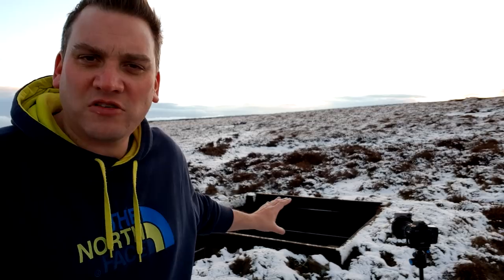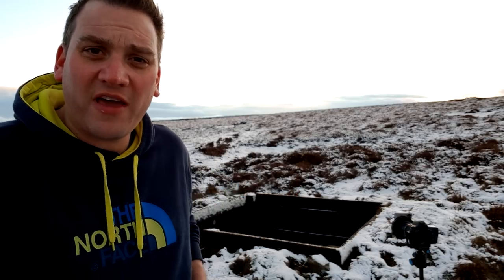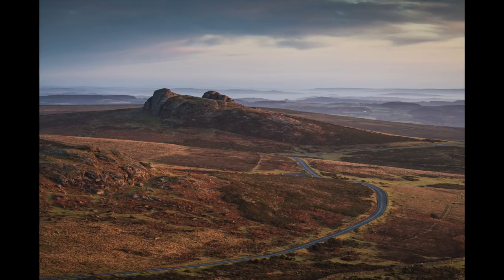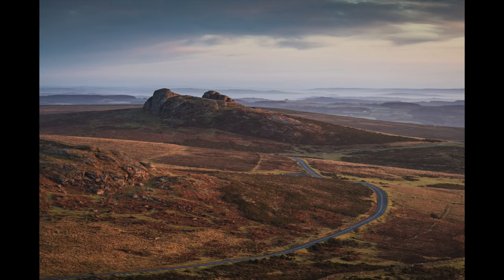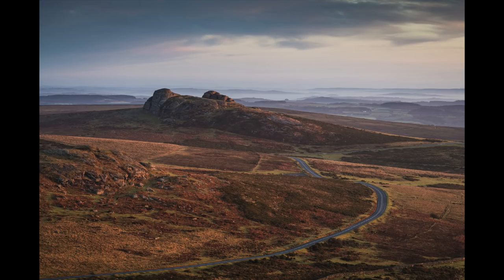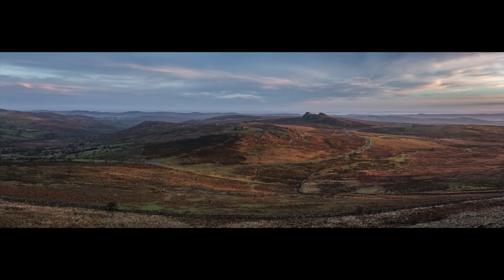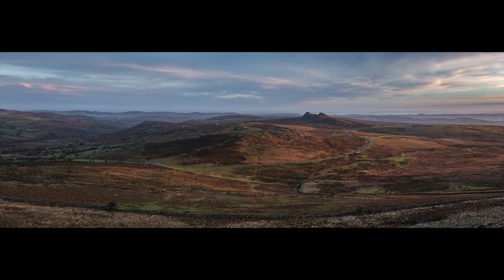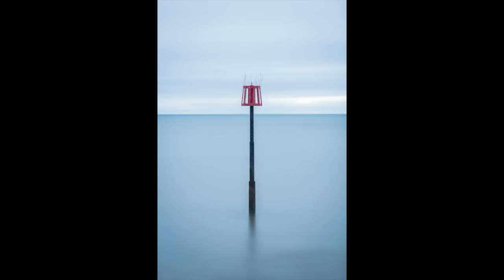Landscape Photography - Wide Angle Lens Challenge - featuring Julian Baird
Landscape Photography vlog using a wide angle lens. I was recently challenged by fellow YouTube photographer Julian Baird to capture a series of landscape photographs using a wide angle lens. In this video I visit 3 locations in an attempt to get the most out of the Canon EF 17-40mm f/4L lens that I hired from lenspimp.com.

In response I challenged Julian to capture 3 landscape images using a telephoto lens; see what I thought of his photographs at the end of this video.

Timecodes
2:05 - location #1 - Martindale from Hallin Fell
4:25 - location #2 - Crosby Ravensworth Fell
6:42 - location #3 - Beacon Hill on Orton Scar
11:48 - I review Julian's images

Map of location 1 (Hallin Fell)...

...location 2 (Crosby Ravensworth Fell)...

The lens that I used in this challenge (Canon EF 17-40mm f/4L)...

The lens that I am most likely to buy (Canon EF 16-35mm f/4L IS)...